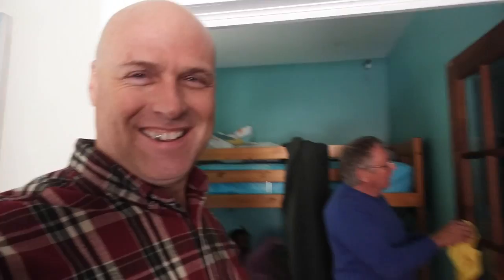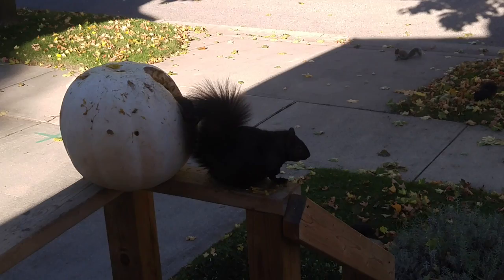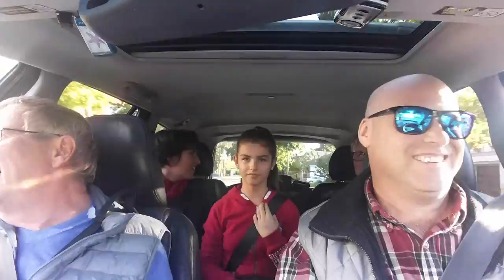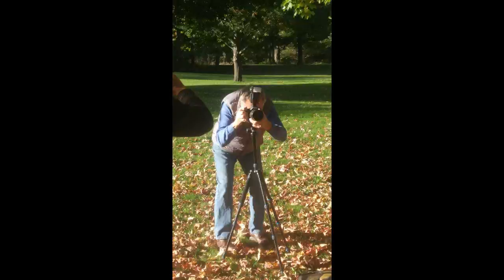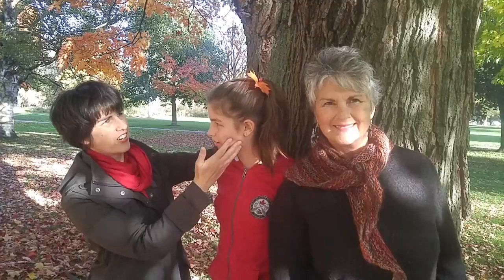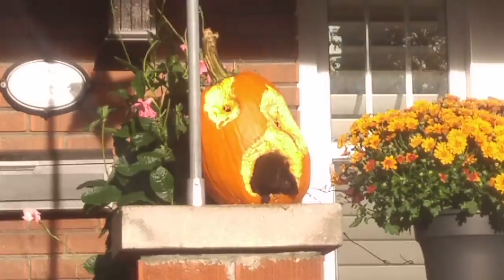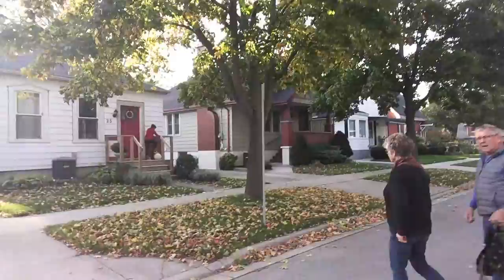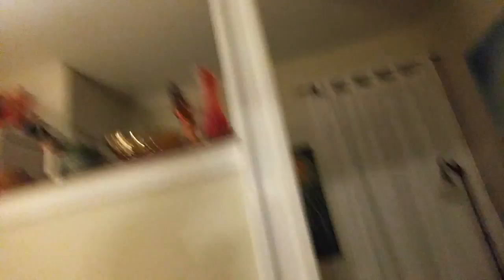Family Fail Fall Photos